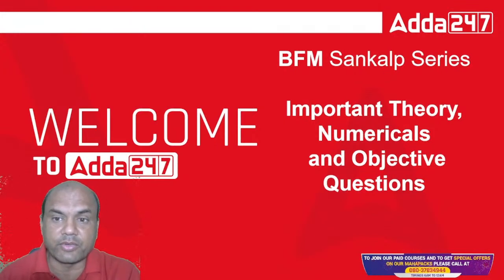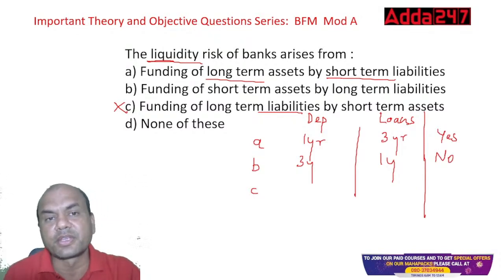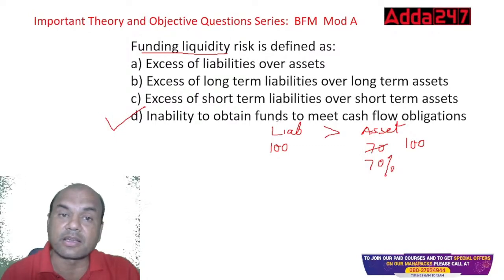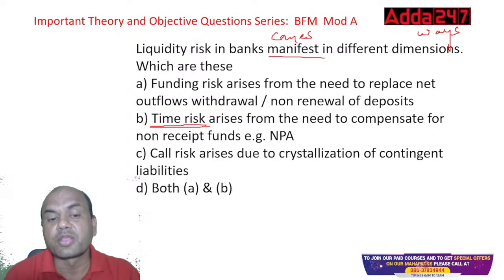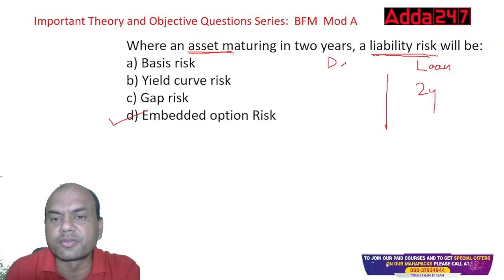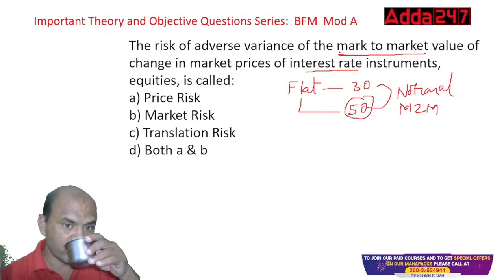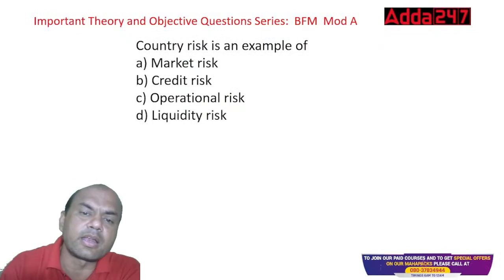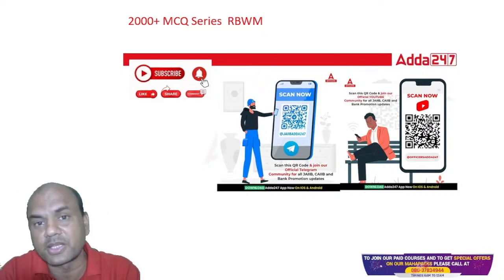CAIIB Nov-Dec 2023 Exam | CAIIB BFM English Medium | Module A Chapter 7 | Class 51